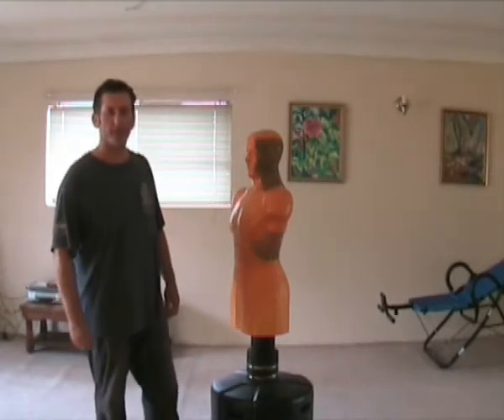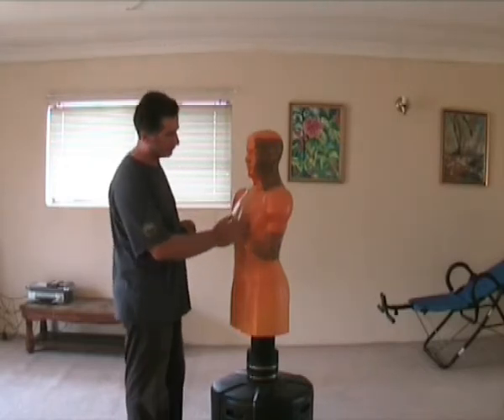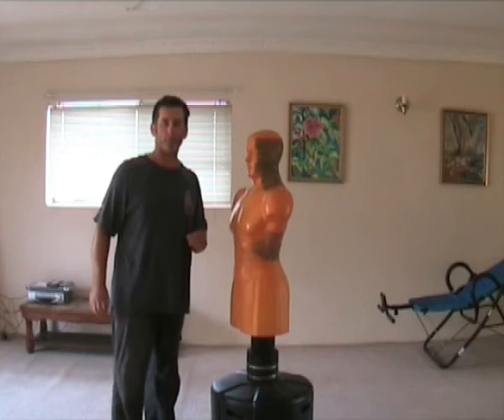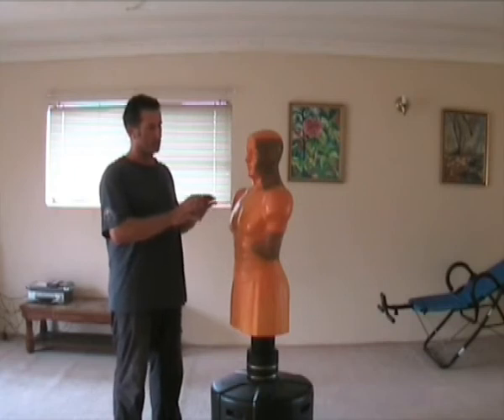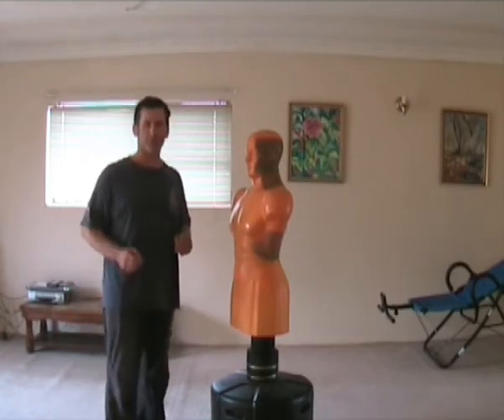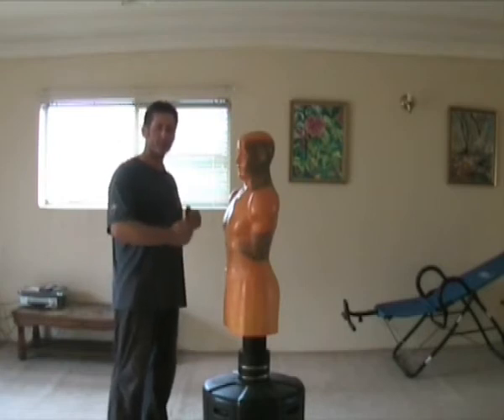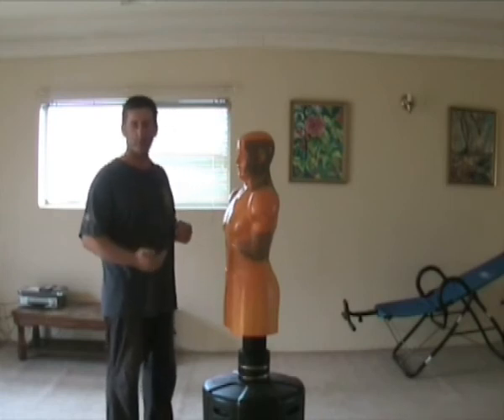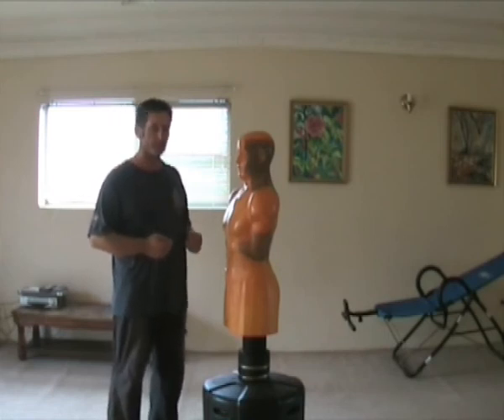Ian Ayres - Training Tools Utilising Systema Principles For Boxing - Part 2